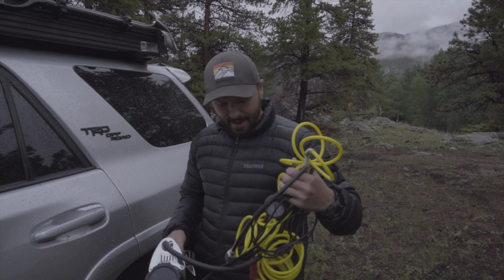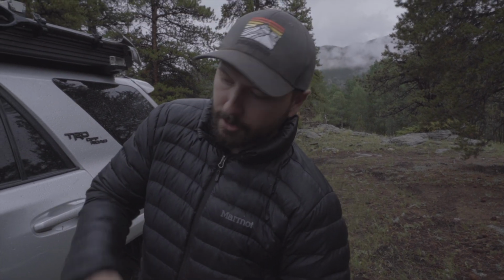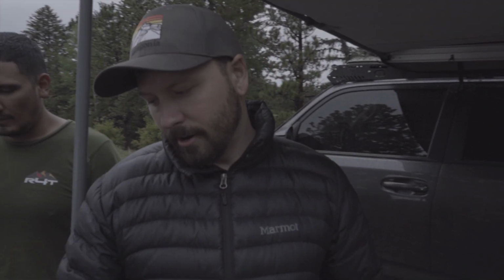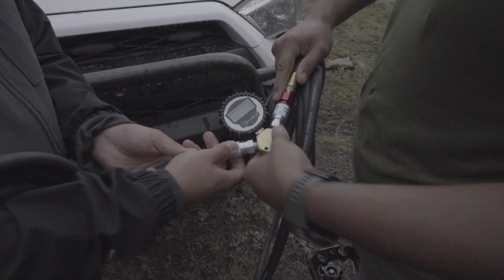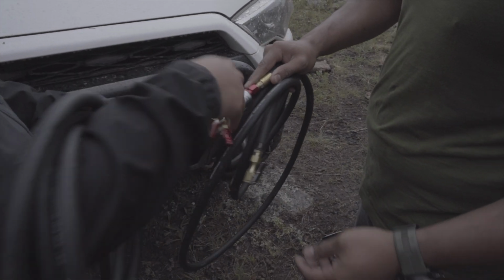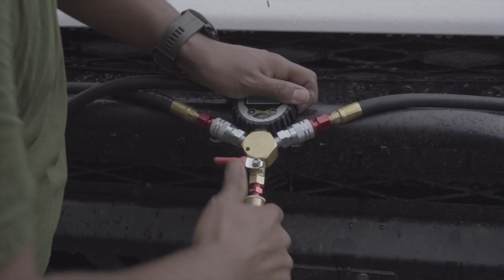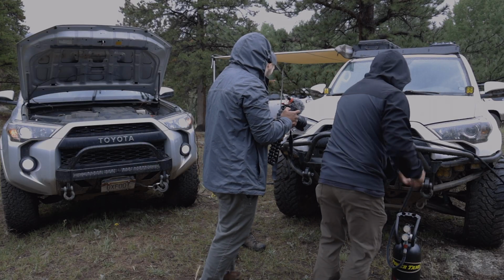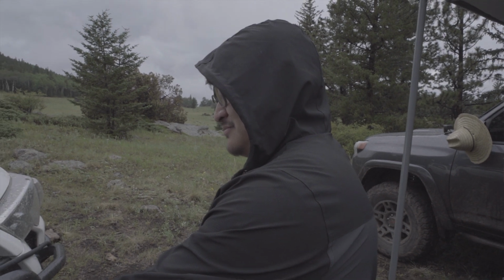4 TIRES AT THE SAME TIME? | QuikFlate System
Quikflate Quickflate
Hey guys, I want to show you guys a new product I got to test out and compare it to my standard set up of some regular deflators and a typical compressor. I currently have a smitty built which was the fastest compressor I found in this price range and I was surprised when it went head 2 head with the QuikFlate system along with a PowerTank CO2 tank. How did it go? Find out in the video.

The Jamz:
California by Soyb & Amine Maxwell